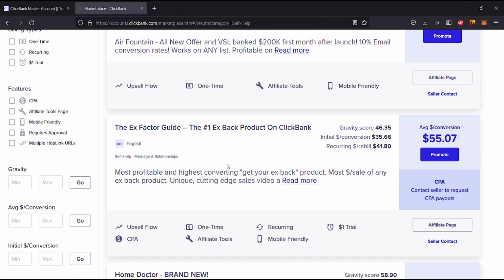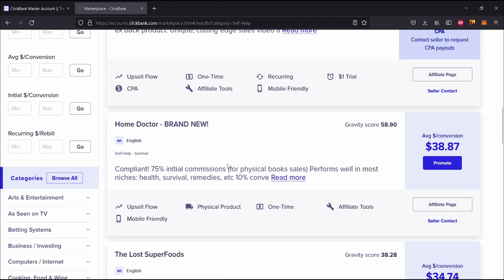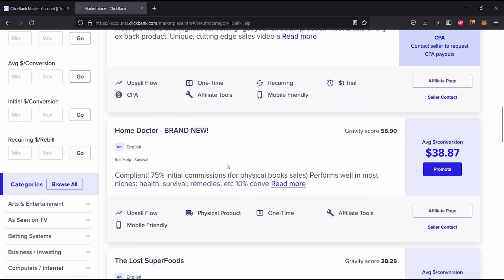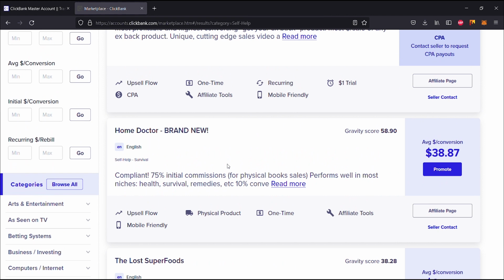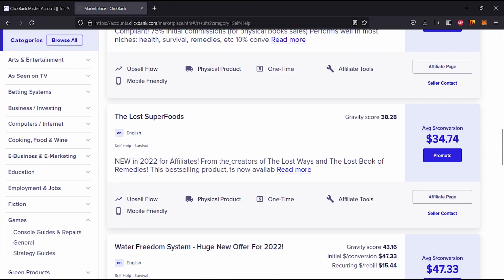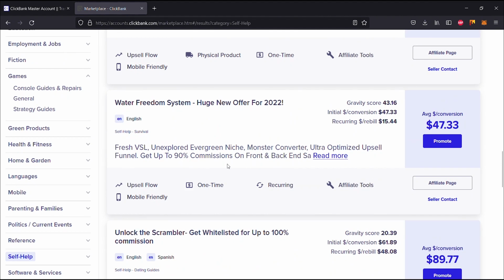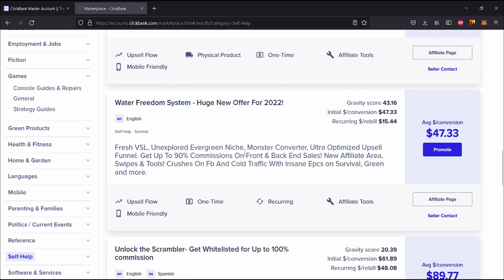How to Choose Best Product on ClickBank for Affiliate Marketing (2022) | Money Flex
Do you want to earn money from clickbank? Wants to start a online profitable business and earn money from affiliate market? If you say yes, then you must watch this video till the end. I am going to cover all the processes step by step.

Checkout our how to make money online in 2022 from here!